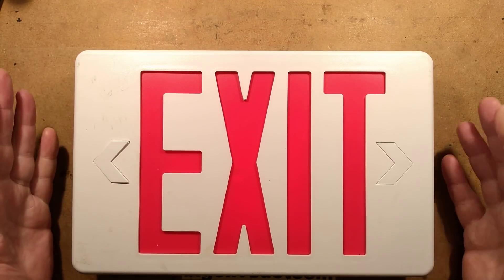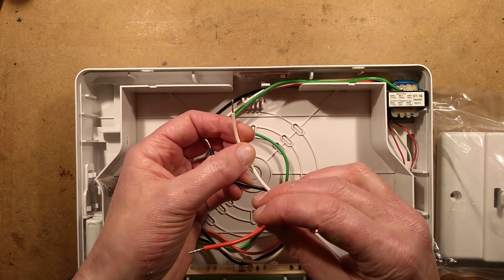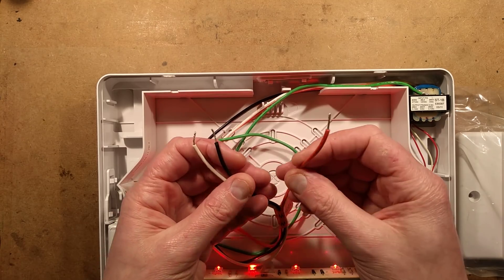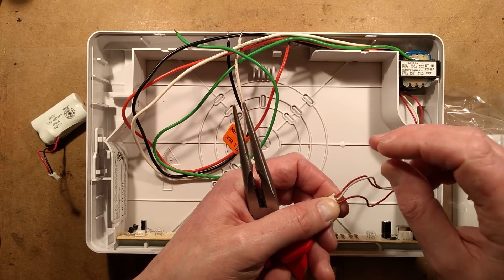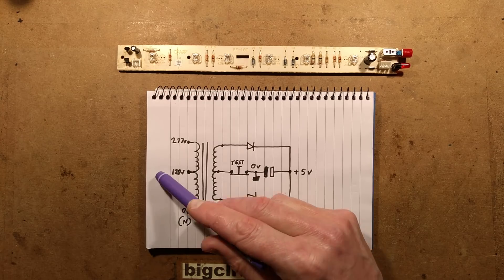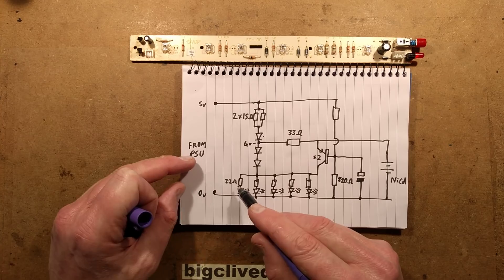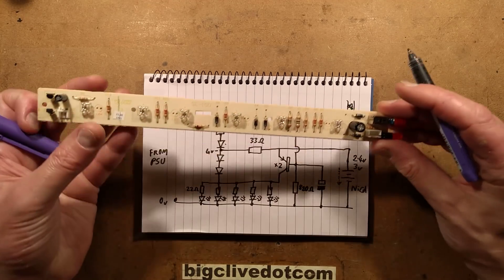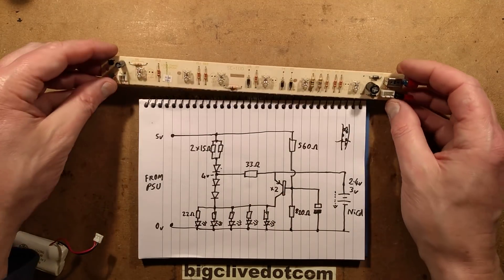Inside an American emergency light (with schematic).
This American style LED emergency light was sent by Andy for exploration.  It's very neat, I like it.  That might be because it's so different from the normal UK versions and has a certain "American appeal" to it.
The design is simple and functional, and the choice of red LEDs means that it should put in a good long service life.  Changing the battery pack is easy and the circuitry is simple, so it should last a long time if the transformer runs cool.
The transformer is tapped for 120V and 277V for use with standard supplies or the higher voltage lighting circuits.  Make sure you always insulate unused taps on transformers as explained in the video.
The case has no screws and just snaps together which is an interesting approach.